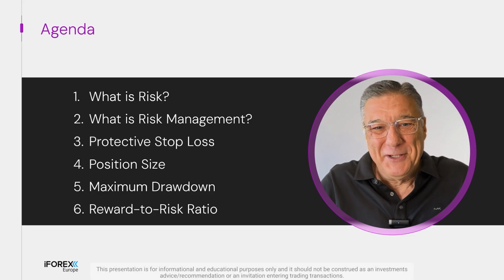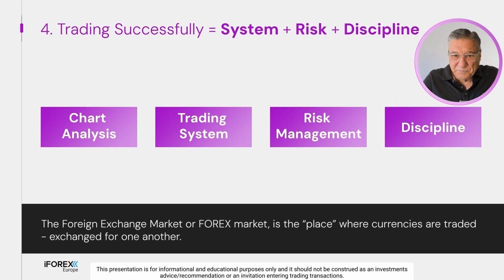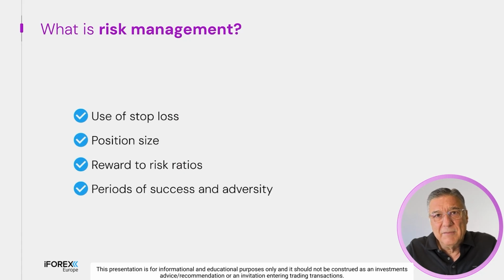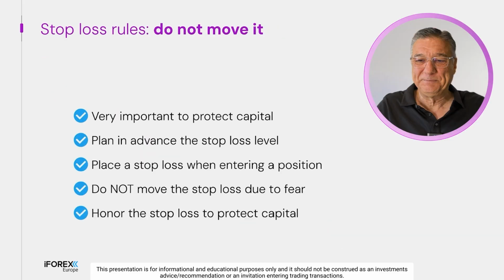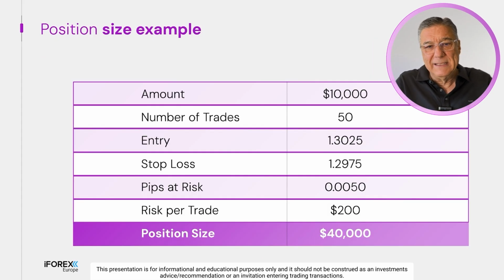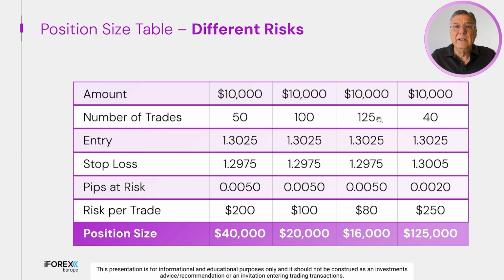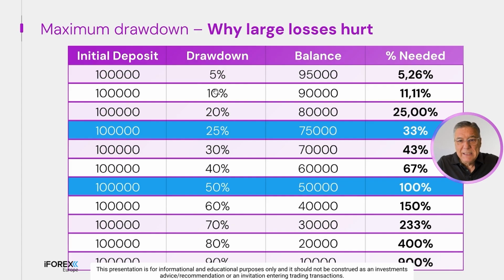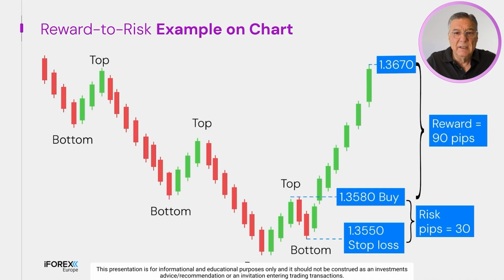Forex Risk Management Explained (Beginner to Pro) | Master Stop Loss, Position Size & Risk/Reward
Master Forex Risk Management Like a Pro | Free Webinar by iFOREX Europe ​

In this training, you’ll discover how professional traders use stop loss, take profit, position sizing, and risk‑to‑reward ratios to stay consistent and avoid large drawdowns.

What You’ll Learn in This Forex Risk Management Webinar:

- What “risk” really means in Forex trading and why most beginners misunderstand it
- How to use Stop Loss and Take Profit effectively to protect your account
- How to calculate position size and choose appropriate risk levels per trade
- Why the risk‑to‑reward ratio is crucial for long‑term profitability
- How to reduce and recover from drawdowns
- Practical examples and formulas you can apply immediately in your own trades

Chapters:
00:00 – Introduction – Risk Management in Forex Trading
00:10 – Agenda – What You Will Learn in This Webinar
00:43– Understanding Risk – What Is Risk in Trading?
01:46– The 3 Pillars of Trading – The 3 Key Elements of Successful Trading
02:21 – Trading Formula – The Formula for Consistent Trading
02:52 – How Trading Works – How Professional Traders Approach the Market
04:00 – Risk Management Basics – What Is Risk Management?
04:48 – Stop Loss Basics – How Stop Loss Works
05:50 – Stop Loss & Take Profit – Setting Stop Loss and Take Profit Levels
06:22 – Breakeven Strategy – Scaling Out & Moving to Breakeven
06:50 – Stop Loss Rules – Essential Stop Loss Rules
08:21 – Position Sizing – What Is Position Sizing?
08:49 – Position Size Example – How to Calculate Position Size
10:07 – Position Size Formula – Position Sizing Formula Explained
10:15 – Risk Levels – Adjusting Position Size for Different Risk Levels
12:23 – Drawdown Explained – Understanding Maximum Drawdown
14:14 – Risk‑to‑Reward Ratio – What Is Risk‑to‑Reward Ratio?
15:15 – Risk‑to‑Reward Example – Risk‑to‑Reward in Practice
16:00 – Conclusion – Final Thoughts & Risk Warning

Forex beginners who want a solid foundation in risk management
Intermediate traders who struggle with consistency and discipline
Anyone who wants to protect their capital and trade with a clear risk plan

Enjoy a secure and intuitive platform, advanced tools, competitive spreads, and attentive support. It's everything you need to seize opportunities in global markets:

74% of retail investor accounts lose money when trading CFDs with this provider. You should consider whether you understand how CFDs work and whether you can afford to take the high risk of losing your money.